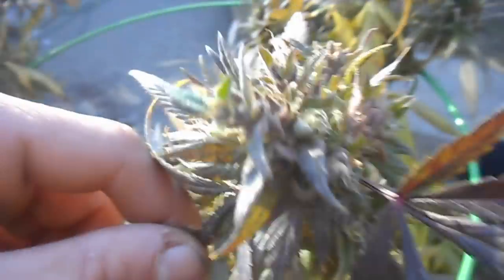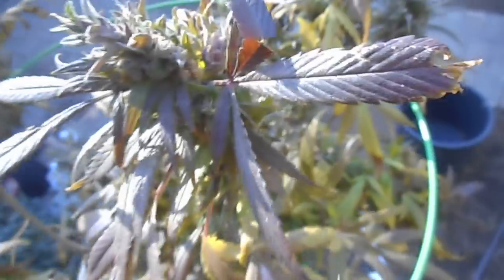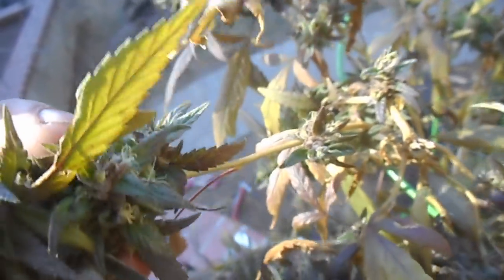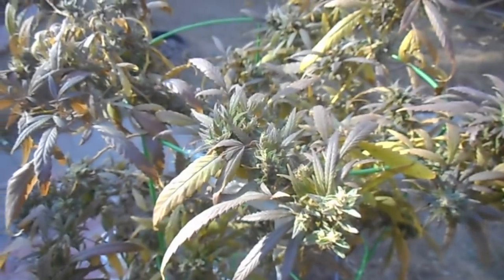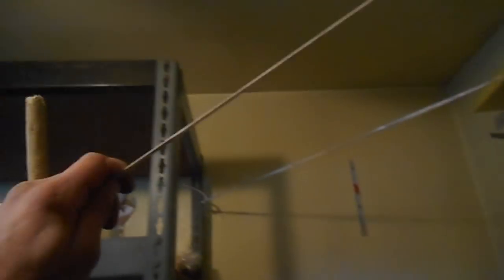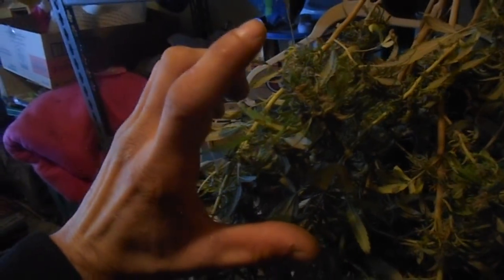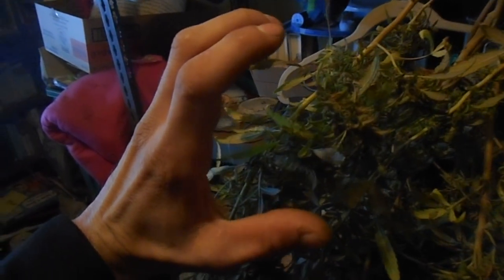hawaiian snow harvest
18+ only!!prop 215 sb420 compliant:harvesting the greenhouse seed company's hawaiian snow.she's loks good and getting some beautiful  fall colors..can't wait till the next harvest next year outdoor...hopefully we will be able to afford greenhouses and some portable ac units and dehumidifiers by next grow season and be able to control lthee envirornment and heat alot ,more better and get a better harvest as well..more videos to come soon so stay tuned and please rate comment share and subscribe..thank you...much appreciated...peace and pot...